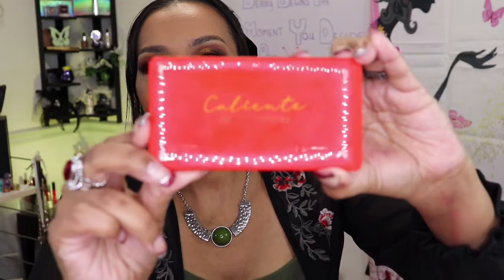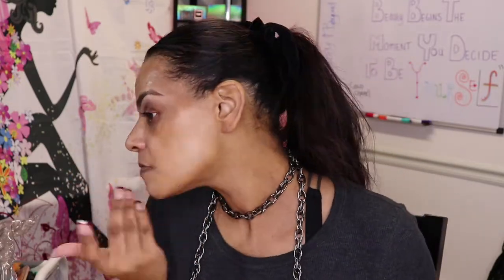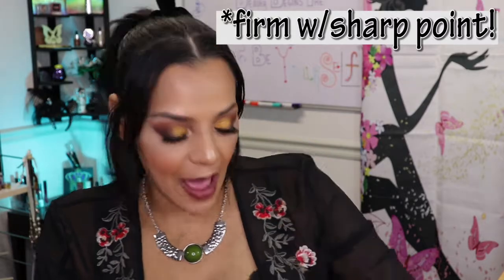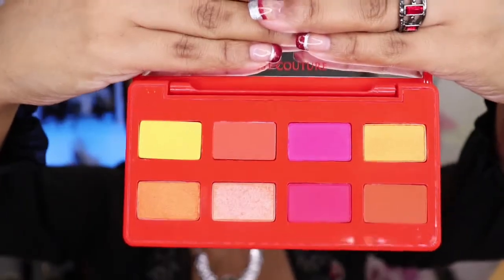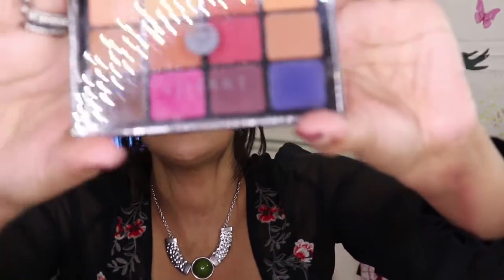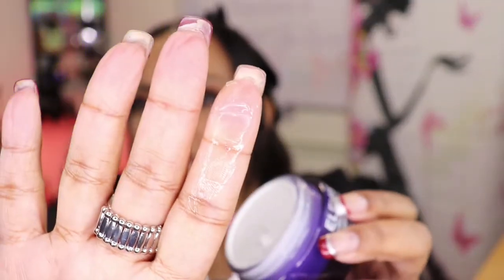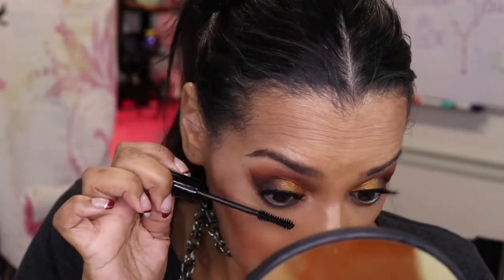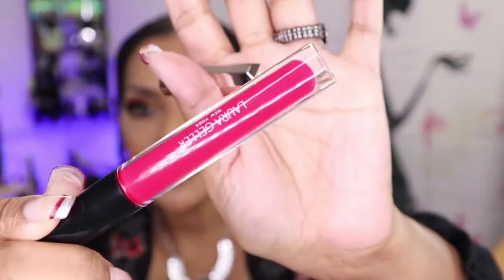BOXYCHARM BASE & PREMIUM | DECEMBER 2020 | UNBOXING & TRY-ON | LIFE UPDATE | BEAUTY & BEYOND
Hello Butterflies! I'm unboxing & trying on December's Boxycharm base & premium boxes -- and they're pretty great!! I am also updating you on my life and why I have not been uploading as much lately -- it's a DOOZY! So please, sit back, relax, grab a snack & chat with me!! Xoxo -Davianne

CHAPTER LIST:

00:00 | INTRO
04:05 | BOXYCHARM BASE BOX & TRY ON (VARIETY #9 | $184 VALUE)
19:33 | LIFE UPDATE, WHY I HAVE BEEN SORTA MIA
29:25 | BOXYCHARM PREMIUM BOX & TRY ON (VARIETY #92 | $264)
48:22 | 5 DOLLAR BLING, FEEL LIKE A QUEEN (CHECK OUT MY FB PAGE - LINK BELOW!!!)
48:50 | OUTRO

**If you want more motivation, inspiration and LOVE, see below:

If you are a "FIERCE FIGHTER," who does not give up just because you get knocked down...I would LOVE to have you be a part of this divine community - so hit SUBSCRIBE, and the bell so you will be the first to be notified after I upload my videos, EACH WEEK!